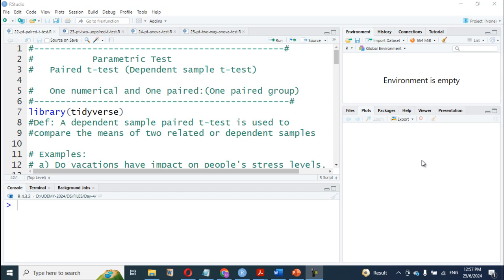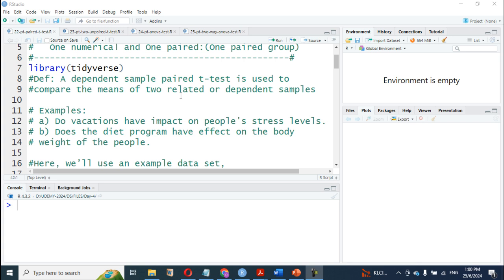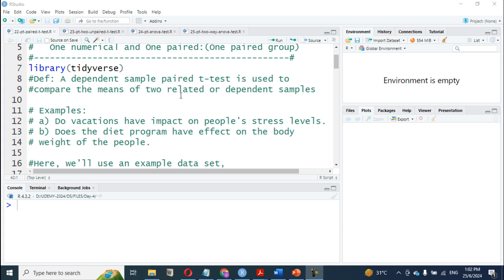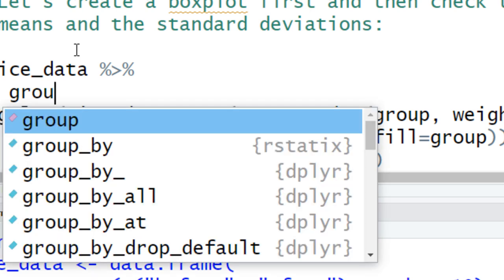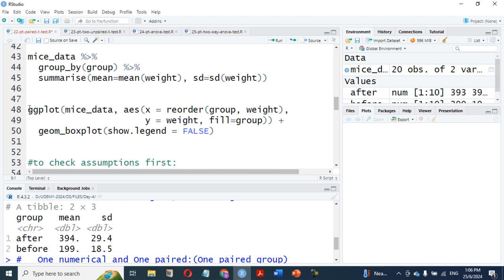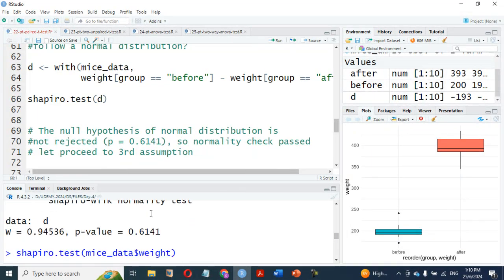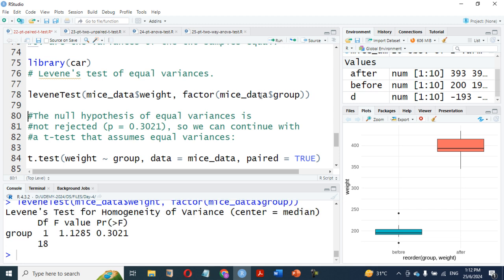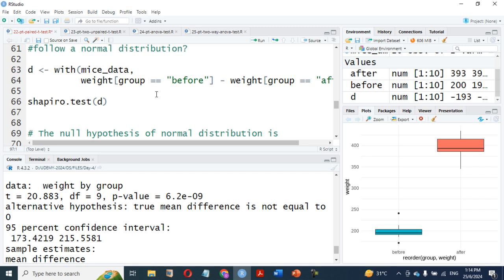22 - Parametric Test: Paired t-test (Dependent sample t-test) in R